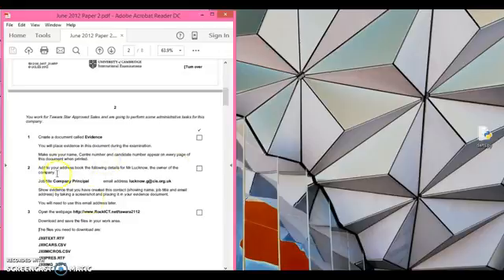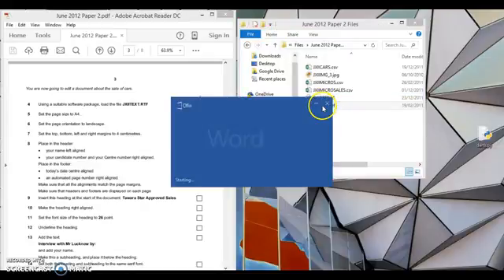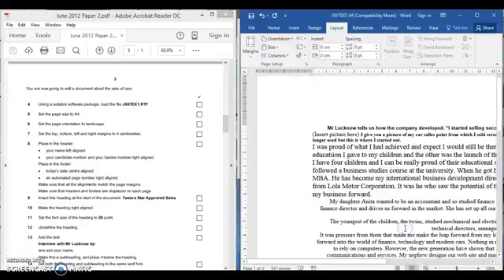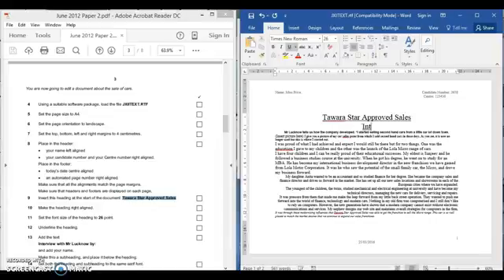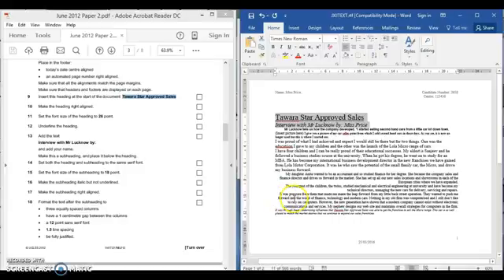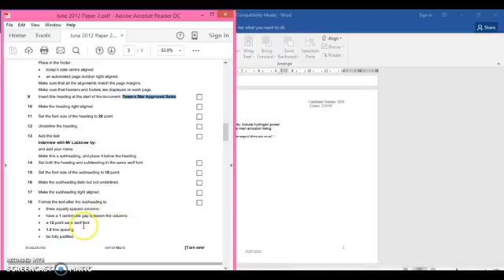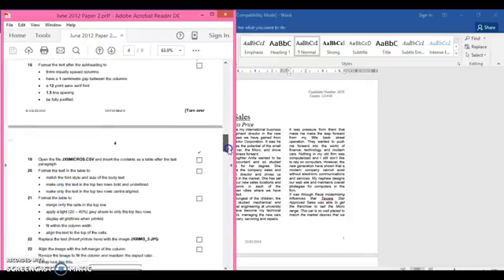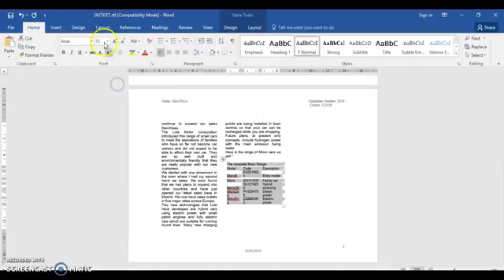Cambridge ICT IGCSE June 2012 (Part 1) P2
Select June 2012 Practical Paper and save the files to your area